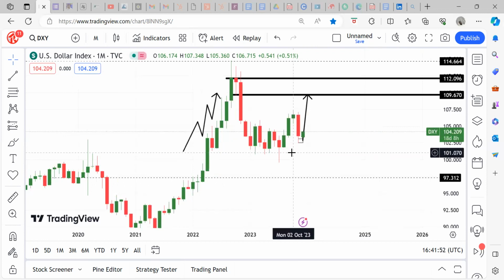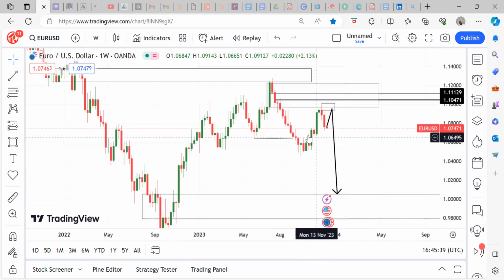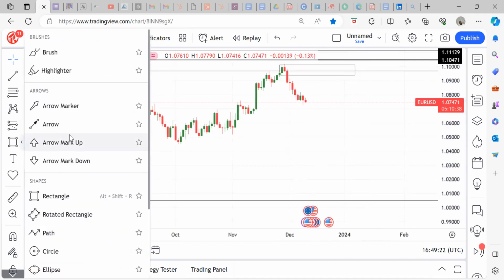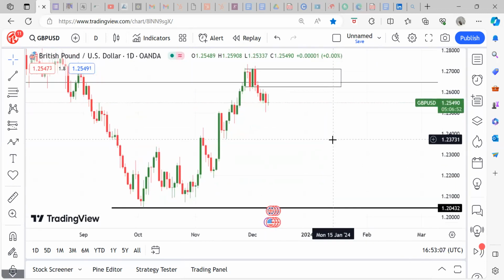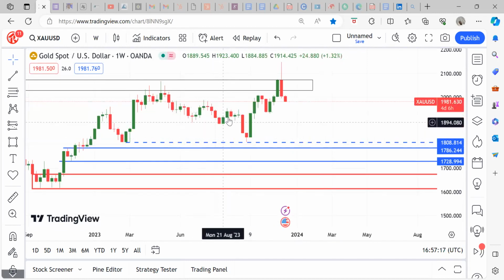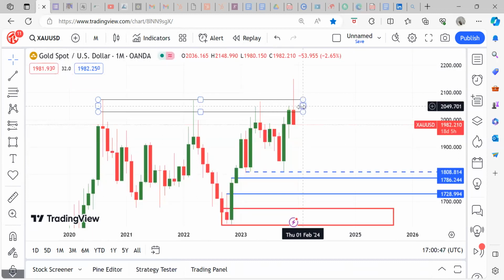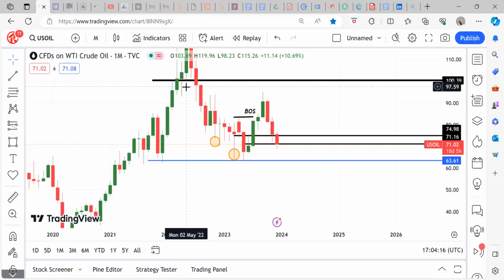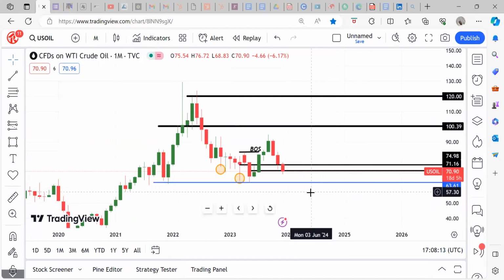Make Your Last Million For The Year - BLACK WALLSTREET CALL Episode 5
In this session, I spoke about the fact that the market moves in waves.
This means that after every massive projection, the market wouldn't move in a straight direction to hit target. It moves in a wave pattern. Good thing about this is that; with this oscillatory movement, the market provides opportunities for more entries.

The essence of this monthly Black Wallstreet Call is to provide traders with the analysis to help them decipher which trading opportunity is the best.